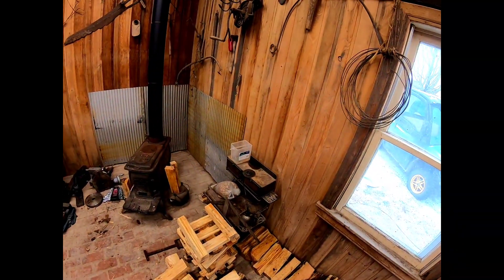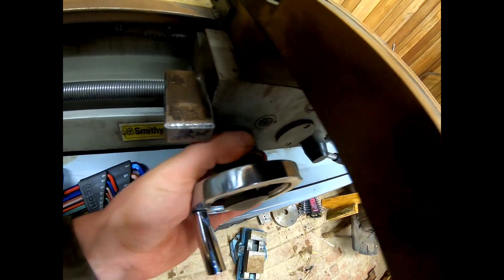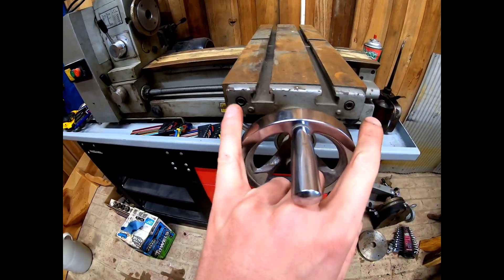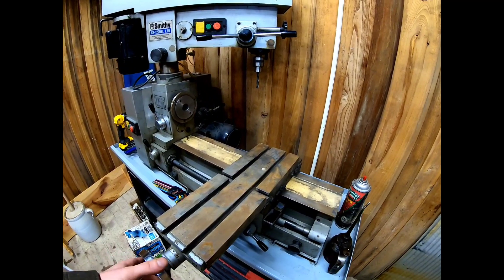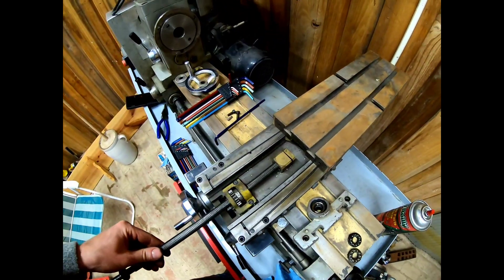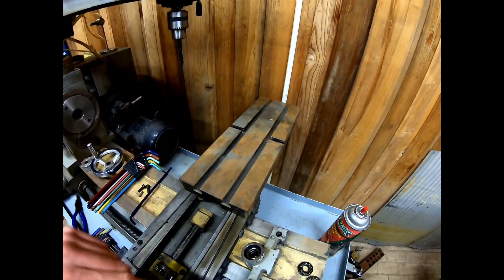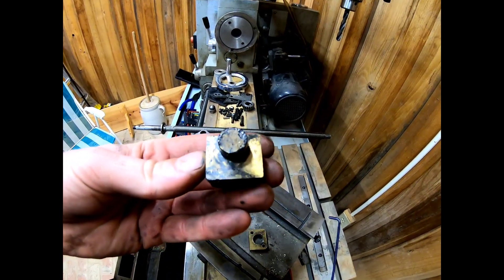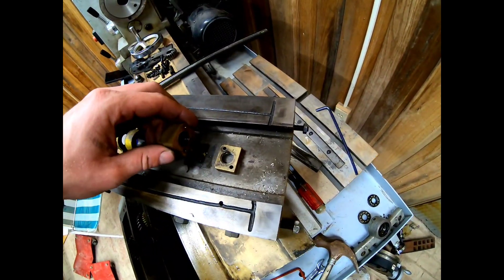Smithy CB-1220 XL Carriage/Cross Slide Tear Down for Excessive Lash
tearing apart my 1220xl smithy at an attempt to tighten tolerances of the carriage/crossfeed table